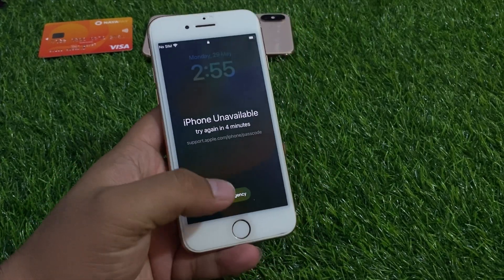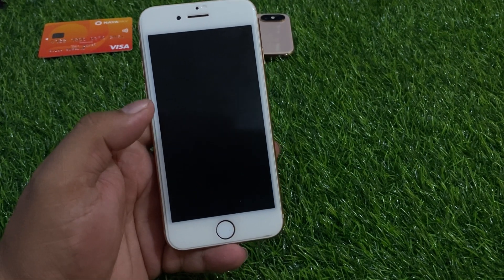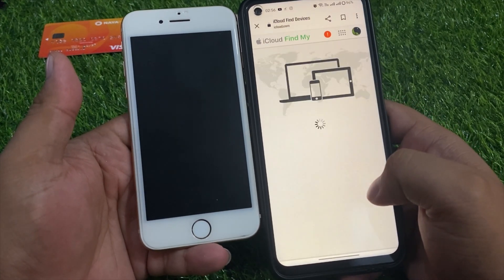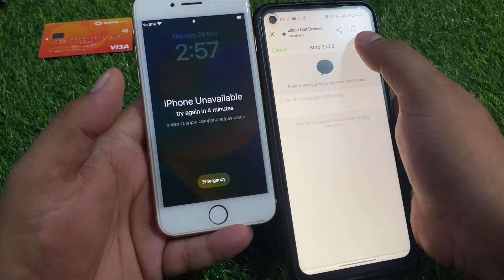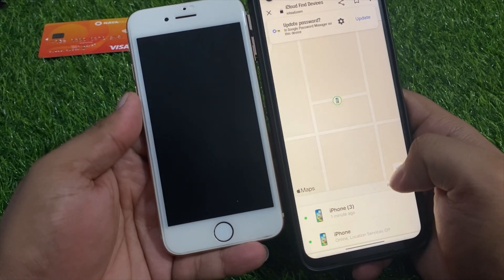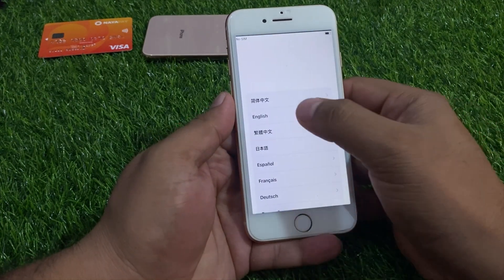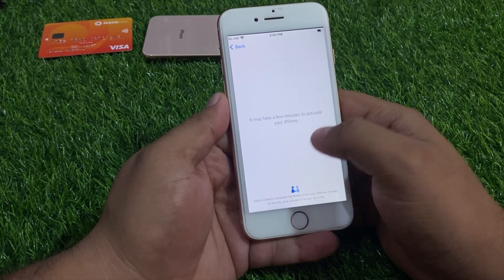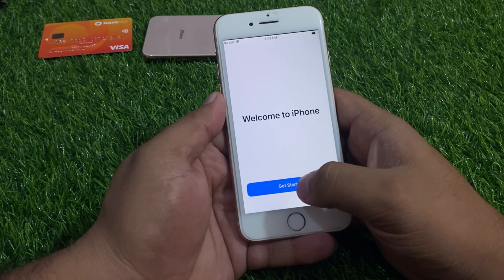iPhone is Unavailable Try Again In 5 minutes Fix ! How To Reset Unavailable iPhone Without Computer